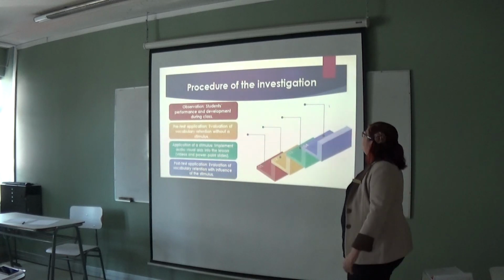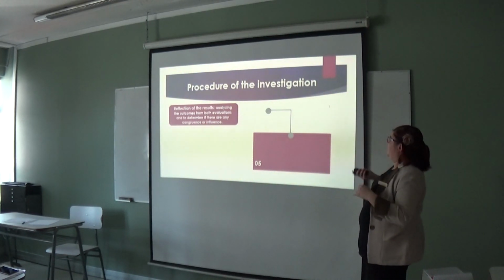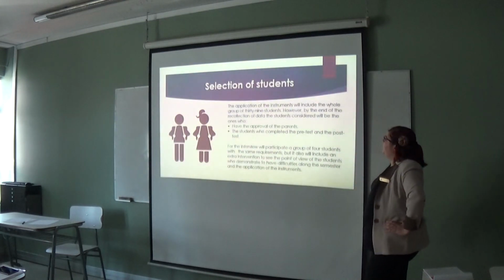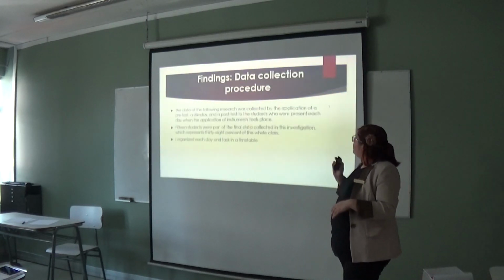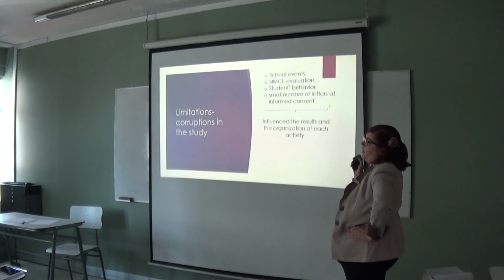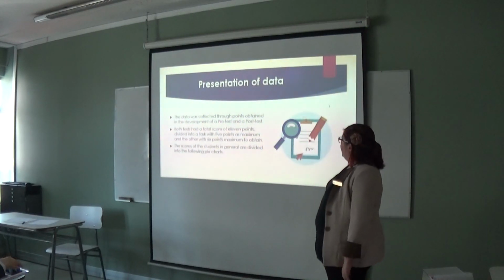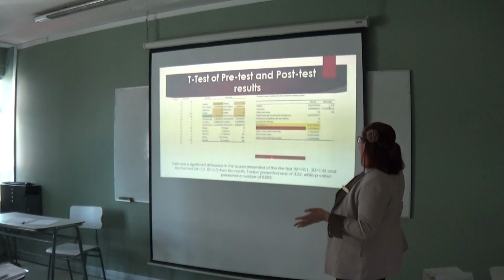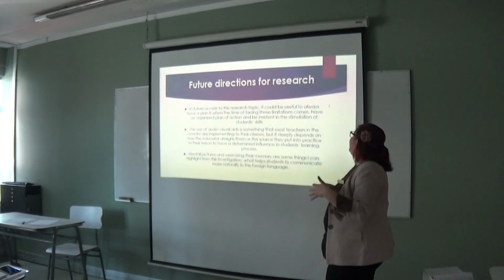2018 S&P Primary: Franchesca Bermudes Castro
Franchesca Bermudes Castro
How the implementation of audio-visual aids can be a benefit in the retention of vocabulary in a 4th grade classroom.
Universidad Santo Tomás Santiago
Pedagogía en Inglés
Seminario y Práctica: Primary Education. Final presentation on research study conducted in the primary education TEFL internship context, and metacognitive analysis of the person-related metacognitive variables.